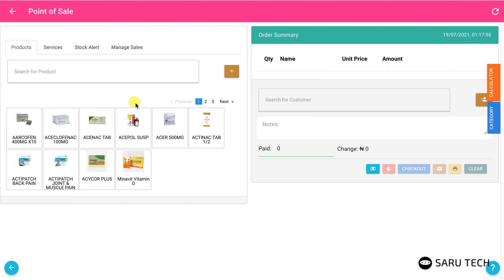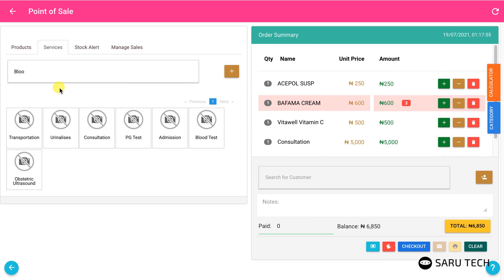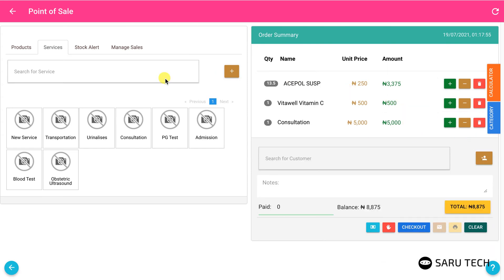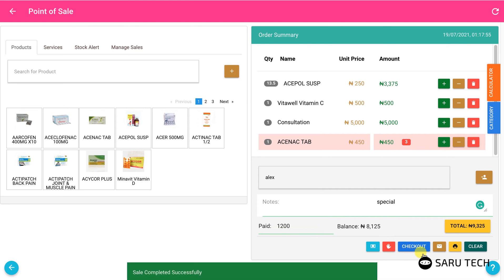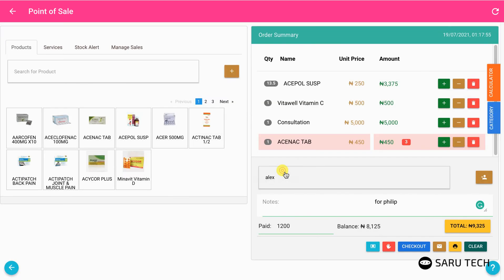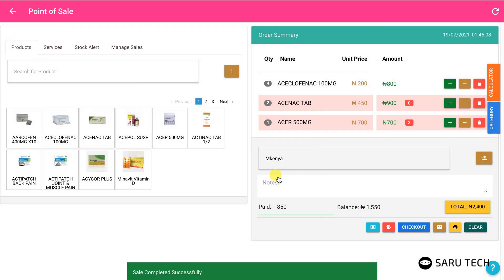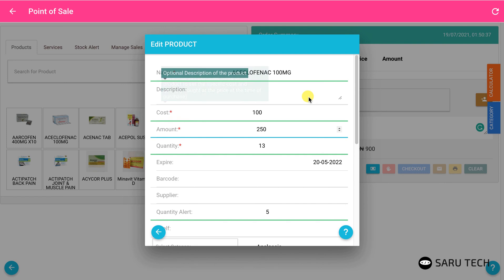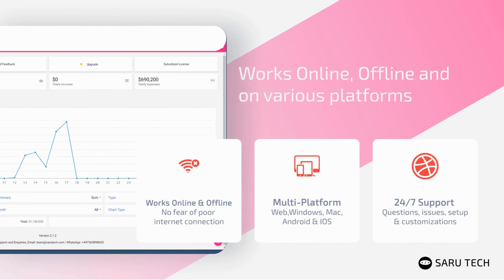How to use the Point of Sale System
The Perfect Inventory Manager, is a complete solution for running your shop, or warehouse.

No more worrying about poor internet connection, as the software can work offline, and then synchronize across devices once it senses an internet connection. It is available across all major devices (Web, Windows, Mac, Android & IOS). It is fully customizable, and support multiple currencies.

With this software, you can easily add and manage your products using a powerful spreadsheet. You can easily take stock, and audit your products, Manage Purchases, Create Quotations, Manage Sales, and View Reports.

Use the point of sale system, to quickly make sales using a barcode scanner. Print, or Email receipts. Manage returns, and suspended sales.